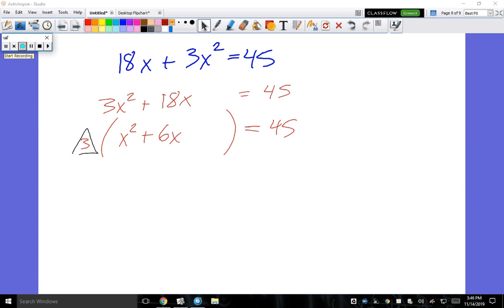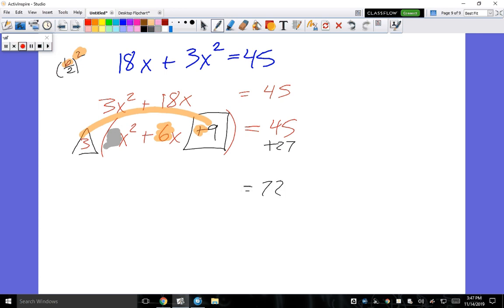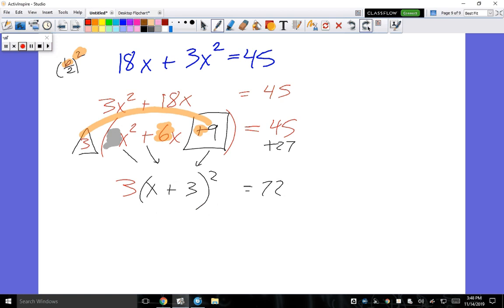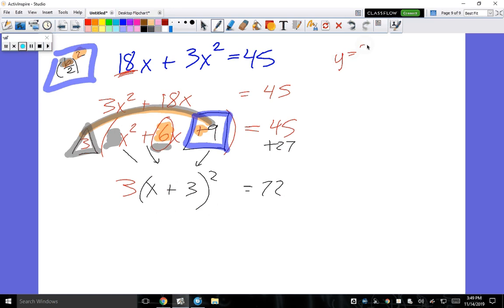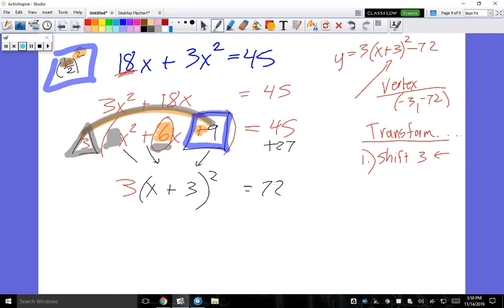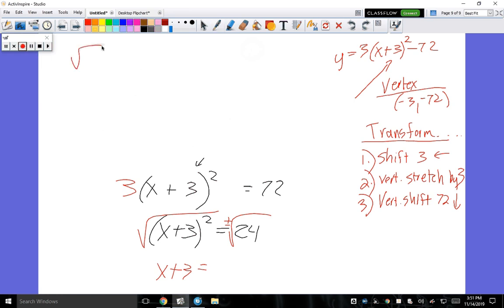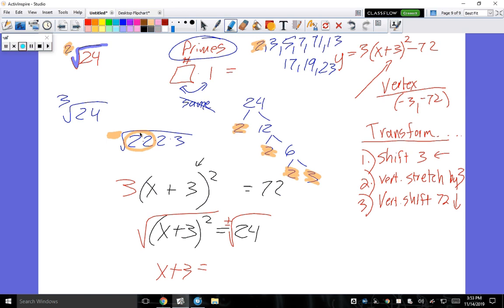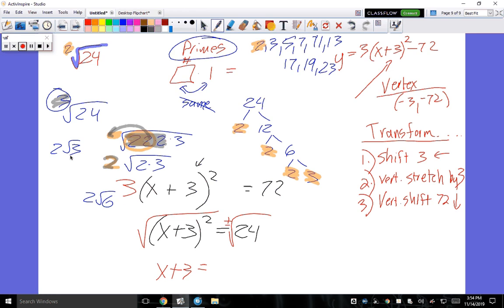a not 1